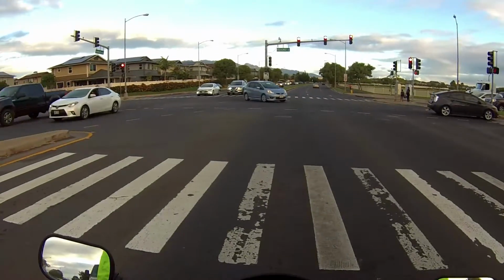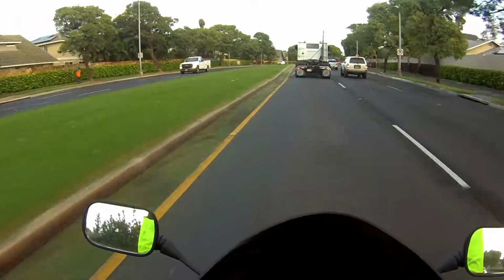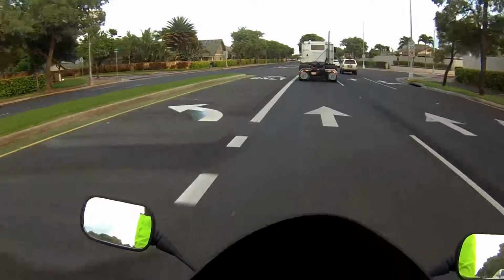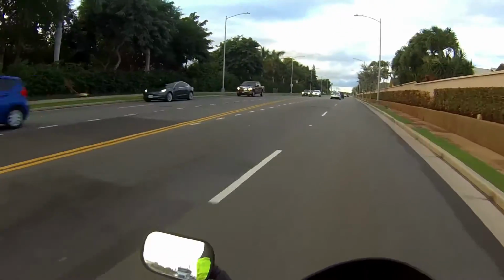I'm sorry...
Sorry for the video quality lately. It really doesn't do Hawaii justice.